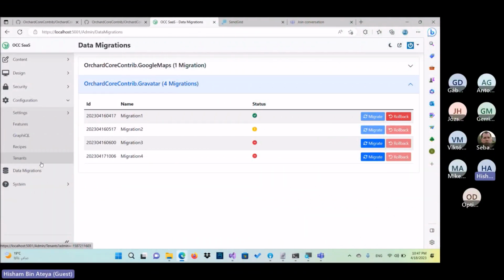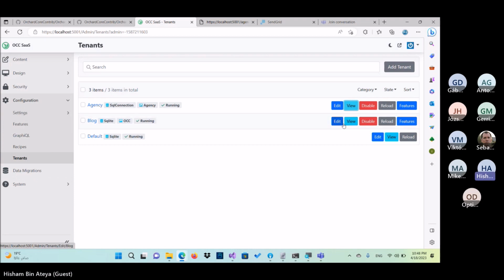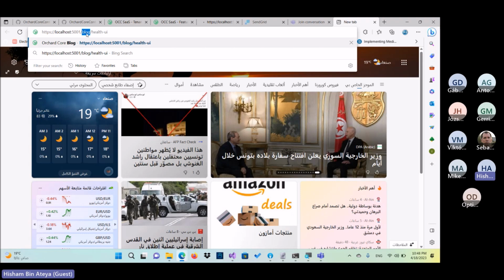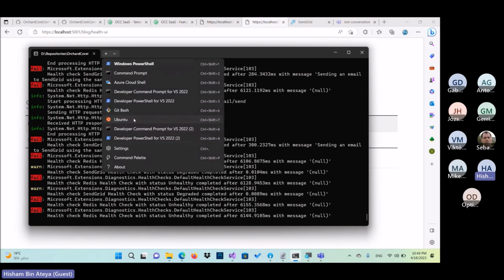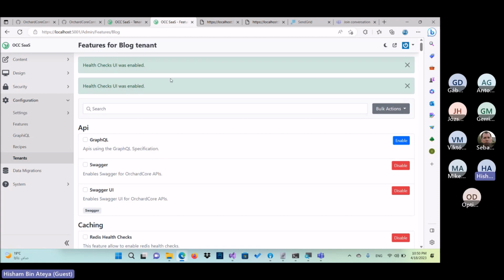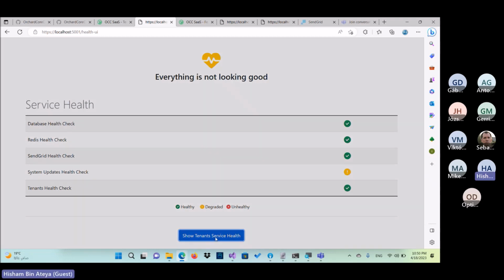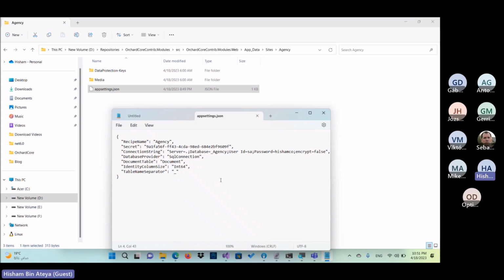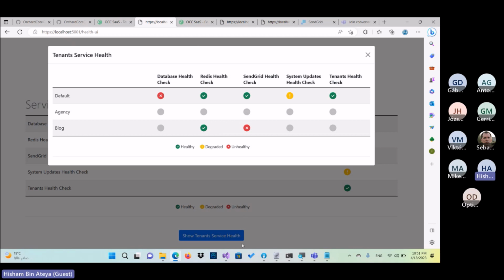Health Checks UI Feature - Orchard Core Demo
The Health Checks module provides health checks for your website by displaying the status of some services by navigating to the given endpoint. And if you enable the Health Checks UI feature, you will get a nice UI showing you the statuses of your enabled services.